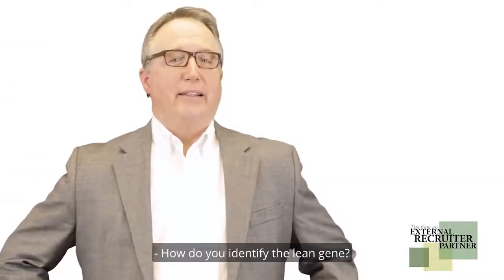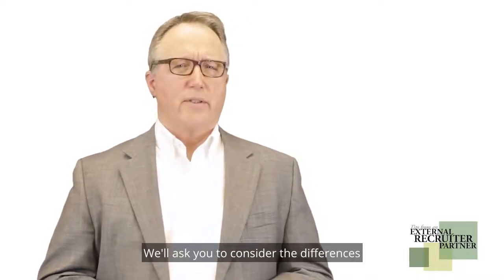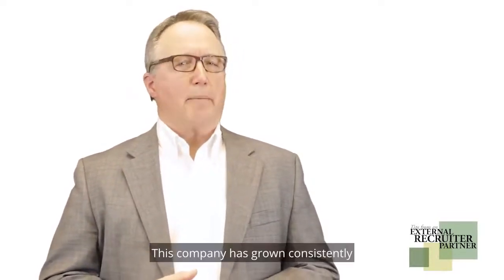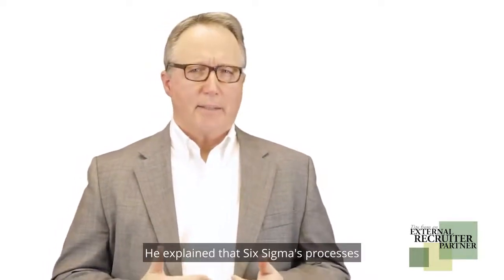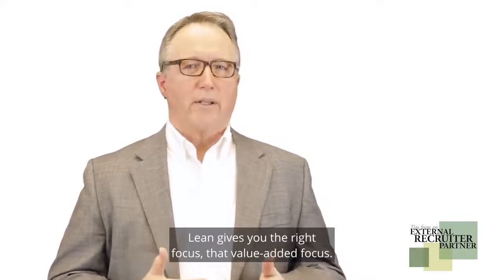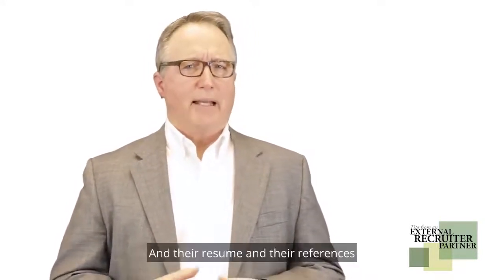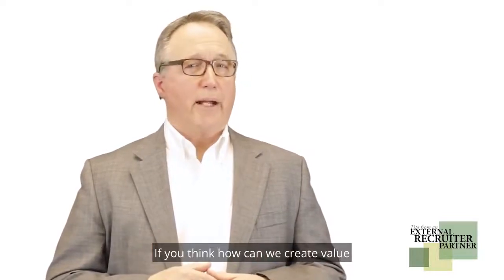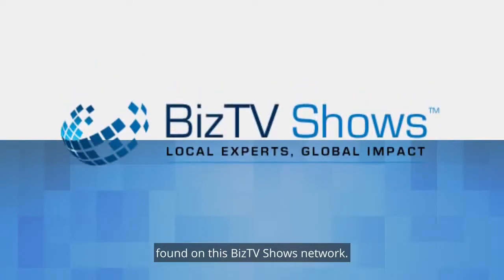How Do You Identify the Lean Gene?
How do you hire efficiency mavens? Lean-gene carriers? People who naturally ask the questions that lead to smarter processes? In the manufacturing operations world, Dan Toussant offers insights on the distinction between supply-chain and Lean professionals, which can help the hiring manager know he’s adding Lean value in a hire.